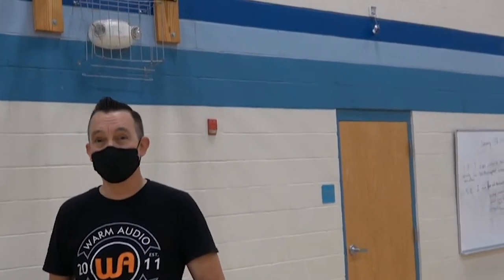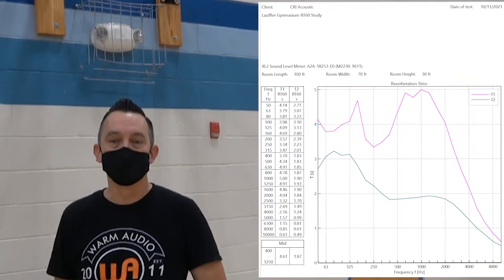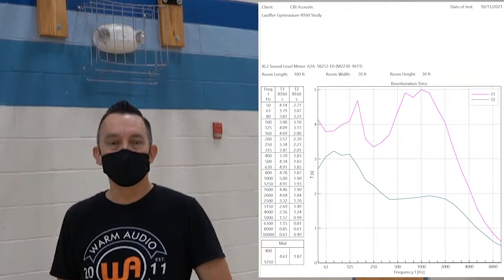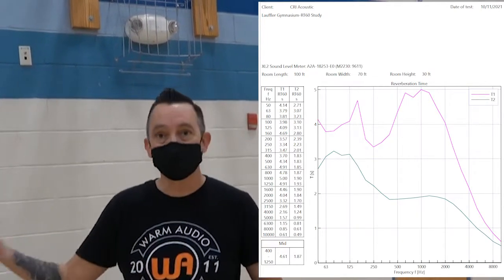CRI Lauffer Gymnasium Acoustic Test Video 7Minutes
Lauffer Elementary School Gymnasium acoustic test conducted prior to acoustical treatments and post acoustical treatments (ceiling baffles & wall panels). Standardized acoustical testing method explained and RT60 results summarized. PE Teacher’s discuss what it was like to teach in gymnasium before and after acoustical treatments installed. CRI Acoustical Treatments Manufactured and Installed Baffles & Panels & Otto System Works provided Acoustical Testing. 7 minute cut.